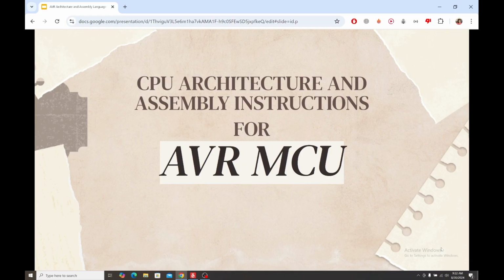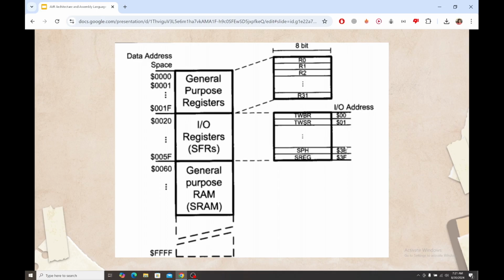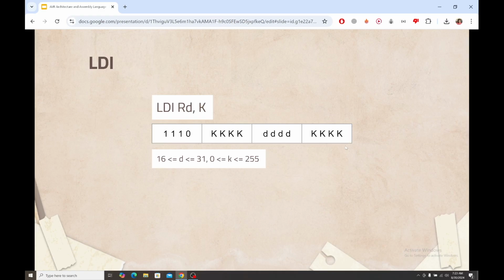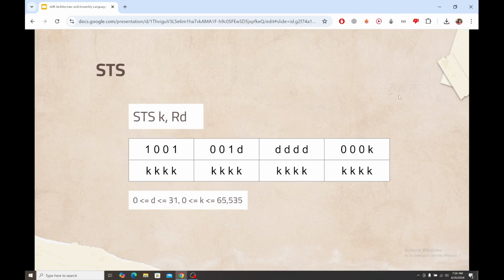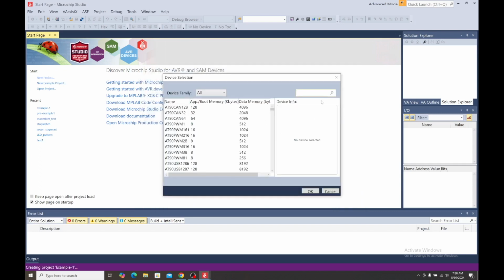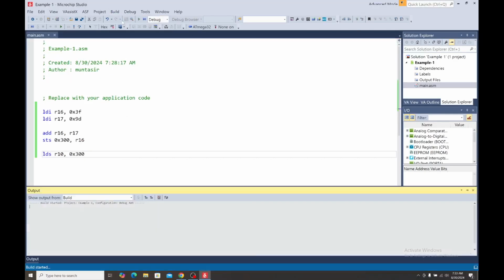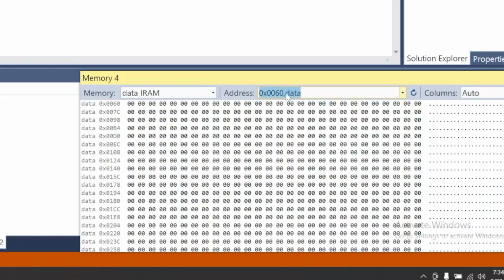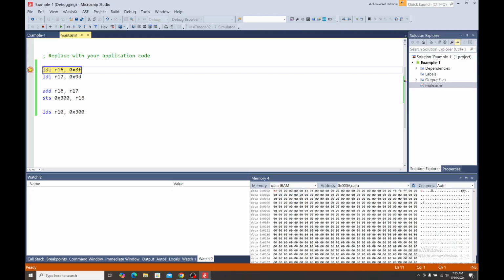AVR Architecture and Assembly Instructions (Part 1)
In this video, a brief explanation of AVR architecture is given. Then some assembly instructions (ldi, add, lds, sts) with their machine code format. At the end of the video a simple example was given on Microchip studio for AVR.